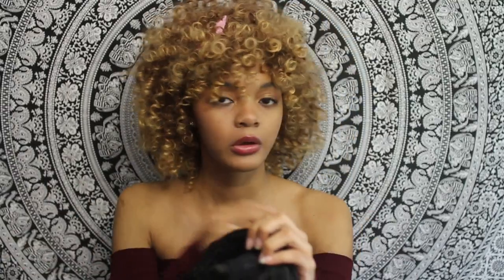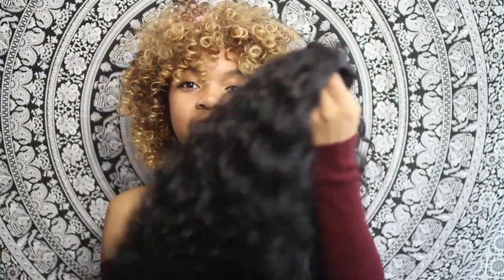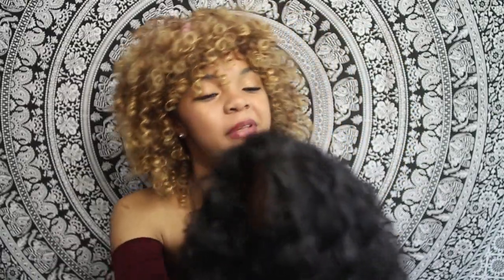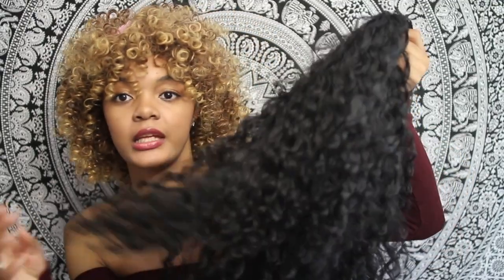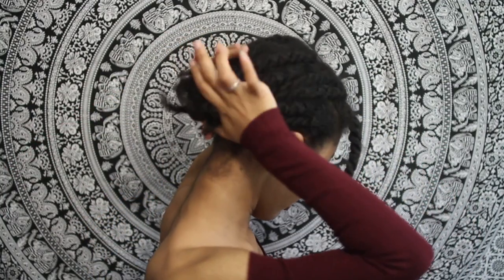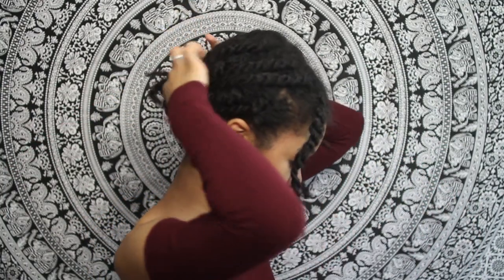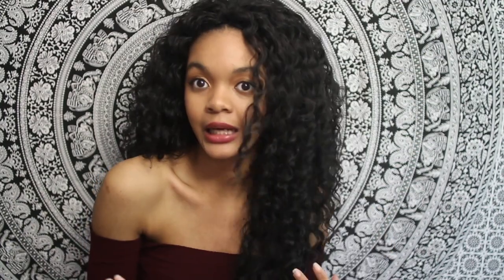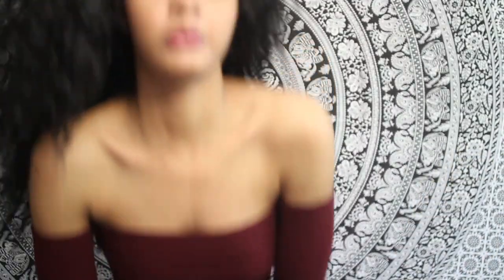New $20 Amazon Wig?! (ft. Outre)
HI! My name is Kayla Green from @IAMKAYLAGREEN and you're watching my YouTube channel! *hides from Disney Lawyers*

Outre Quick Weave Synthetic Half Wig - Peruvian-1B:

OUTRE QUICK WEAVE SYNTHETIC HALF WIG (Peruvian1B):
$20.00

MISSWIG SHORT KINKY CURLY BLONDE MIXED BROWN SYNTHETIC HAIR WIG:
$17.00

Kayla Green
Filmaker - Model - Actress - Dancer